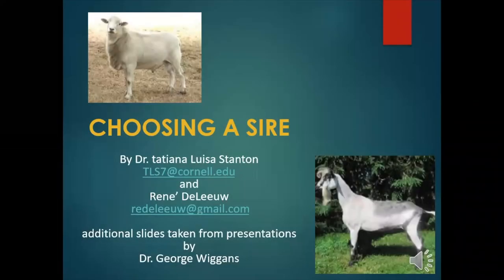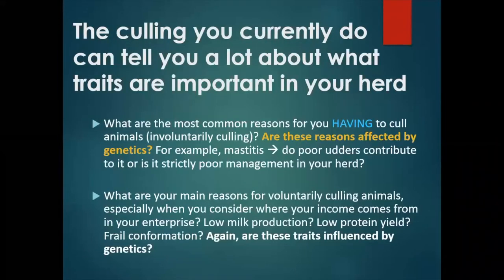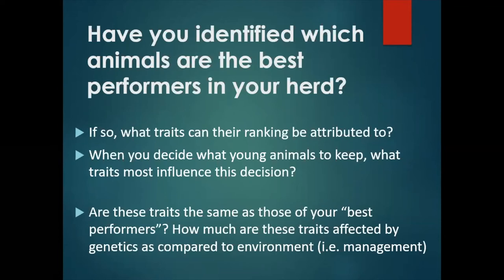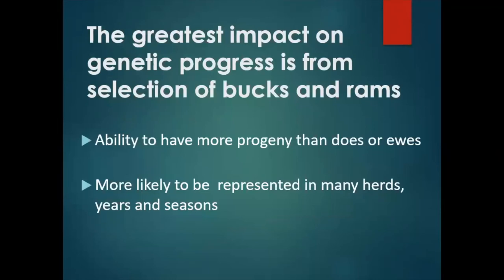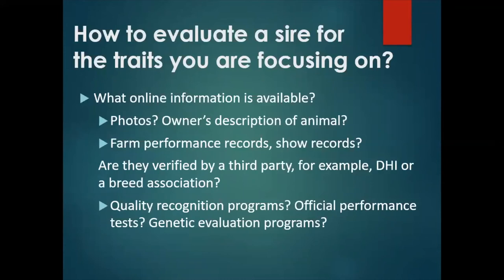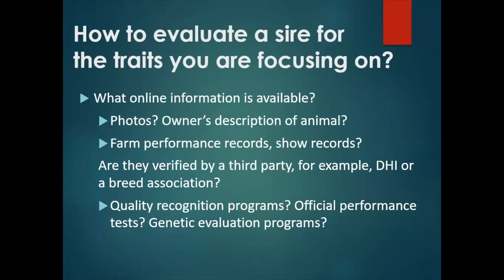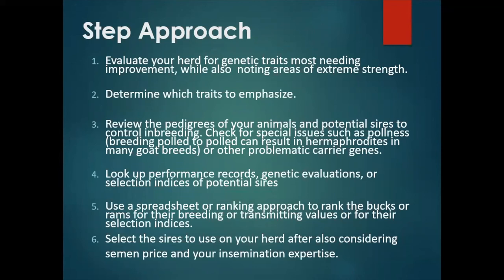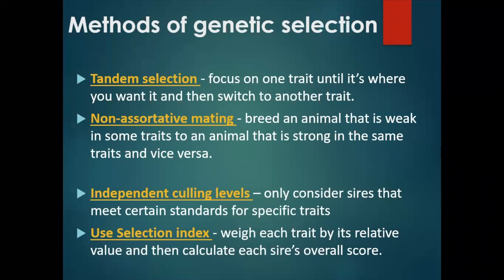Goat Artificial Insemination -Video 5 -Choosing a Sire 1 - Selection Criteria - Dr. tatiana Stanton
The Goat AI Video Course consists of 11 videos covering topics like reproductive physiology, synchronizing heats, managing your does and bucks for success, choosing a sire, evaluation programs, how to do artificial insemination and the equipment you need.

Funding for the course was provided by a Northeast Sustainable Ag Research and Education grant.  These videos were made in 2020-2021.